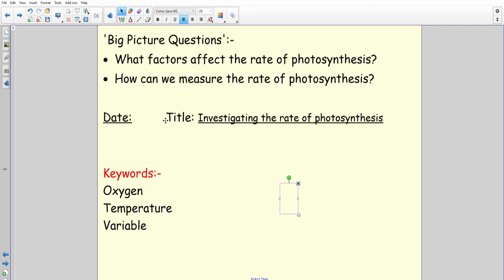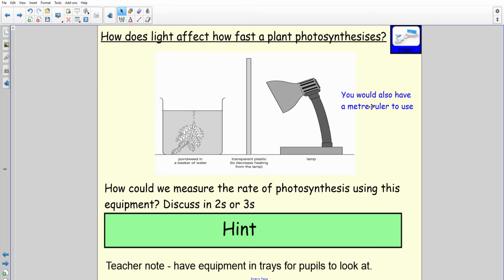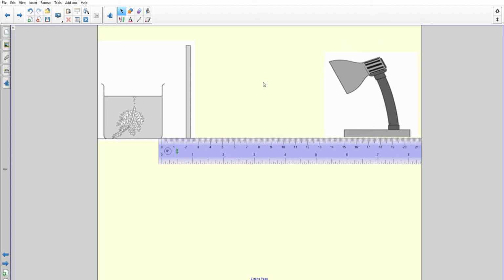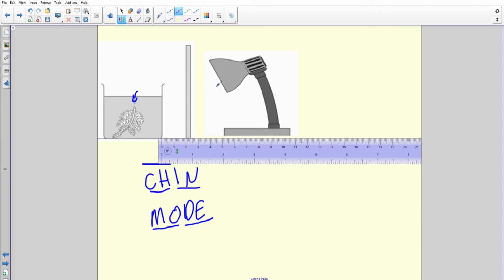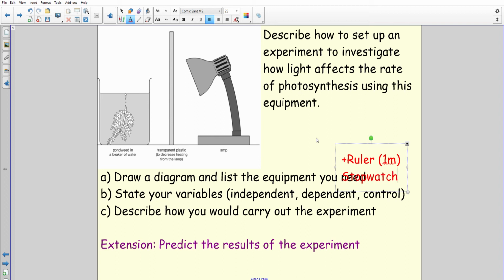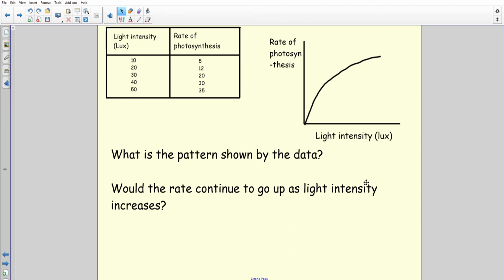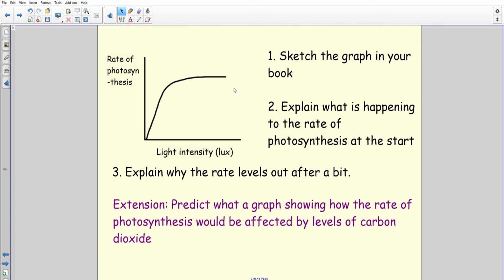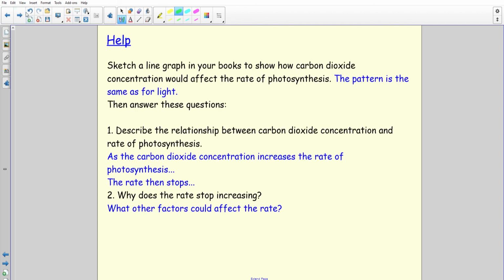Factors affecting photosynthesis